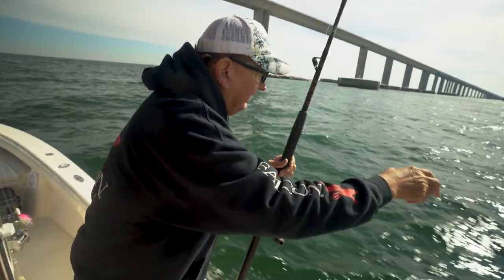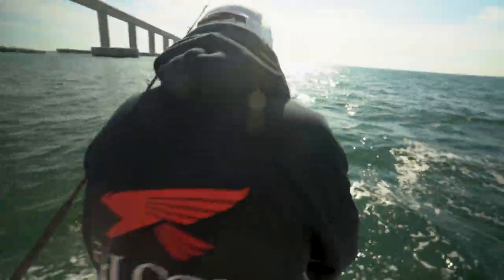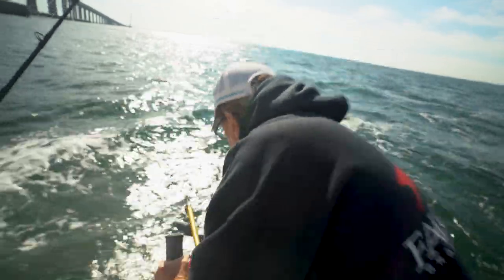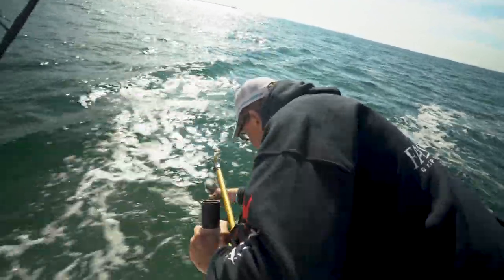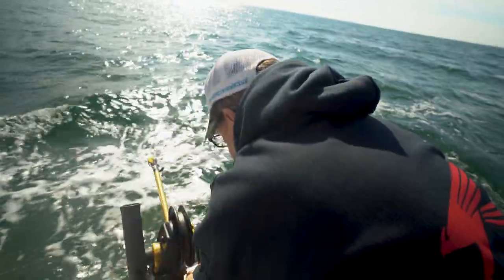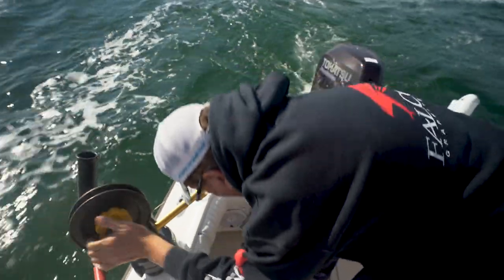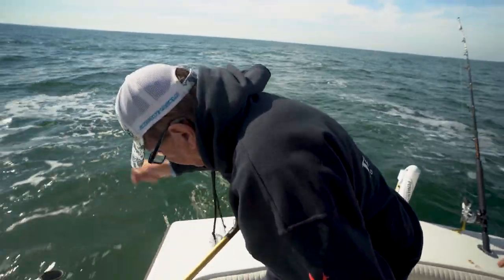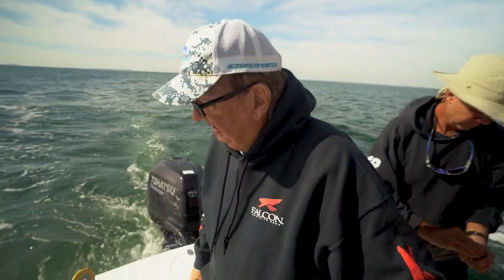Don't Run With Your Downrigger Out!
In this video of FittedToFish, Vance Tise is going to show you how to properly bring in your downrigger when your ready to run to another spot! Let us know if you found this tip helpful in the comments below!